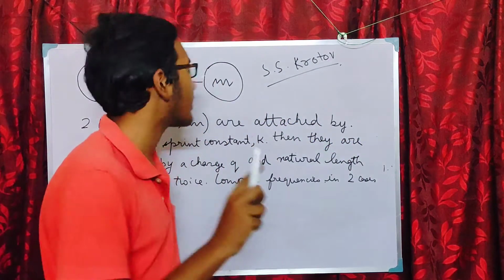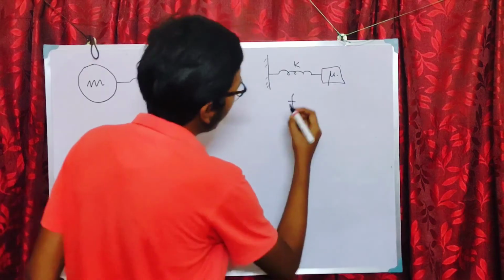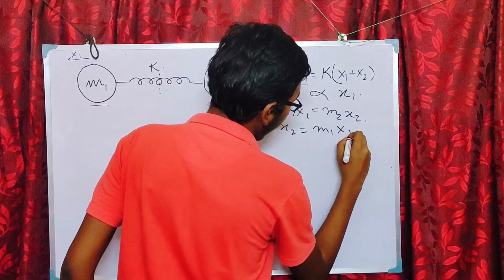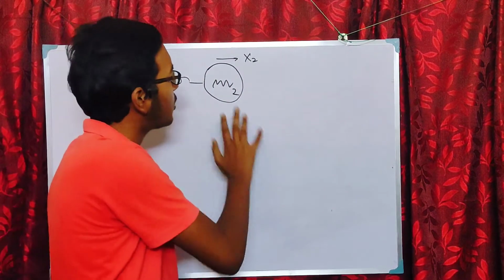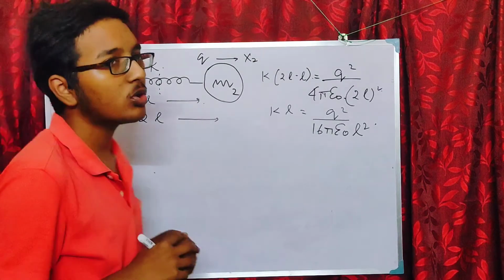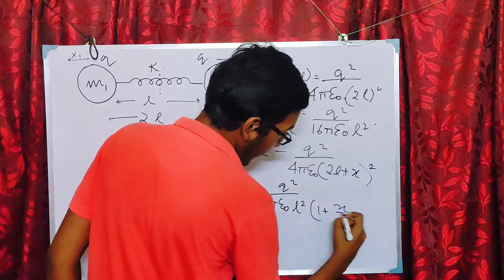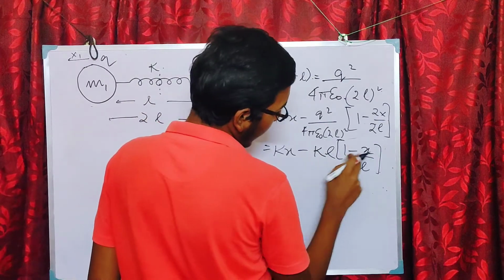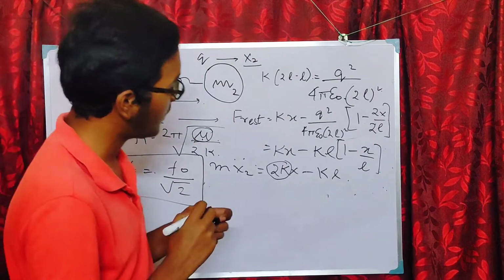SOLUTION OF SS KROTOV | ELECTOSTATICS | SHM | JEE CLASS XI-XII